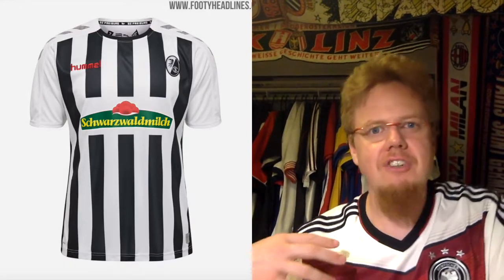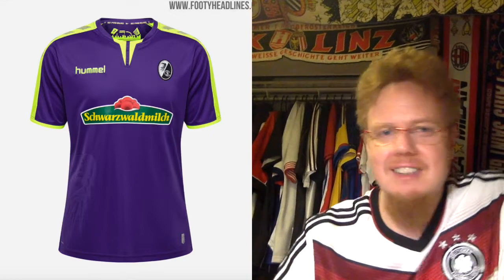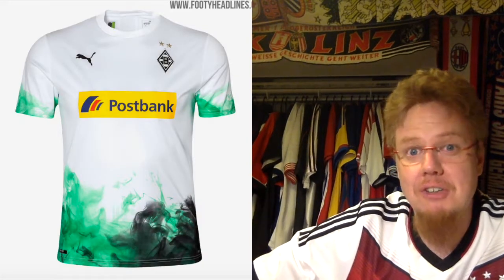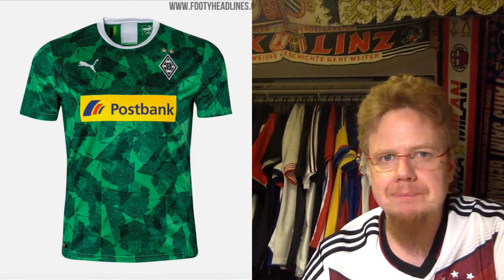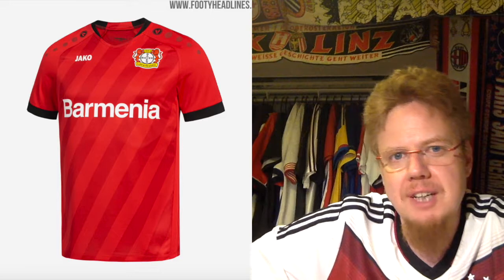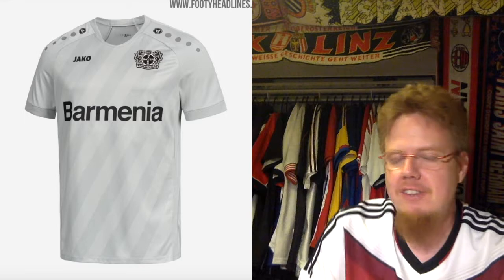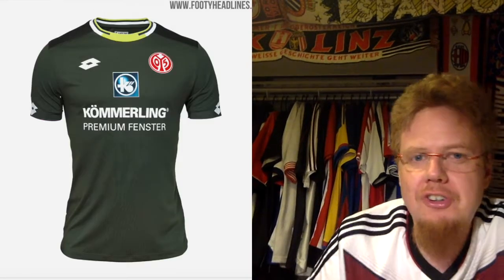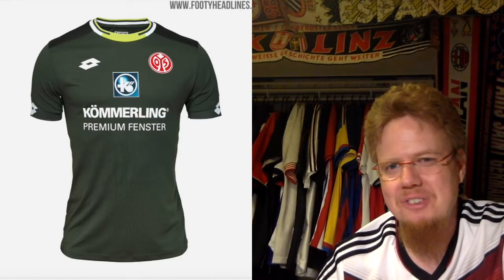2019 - 20 Bundesliga Jersey Review - Part 4: Freiburg, Gladbach, Leverkusen, Mainz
There are two common threads here: lots of good jerseys, but also lots of full color sponsors that prevent a much higher rating.